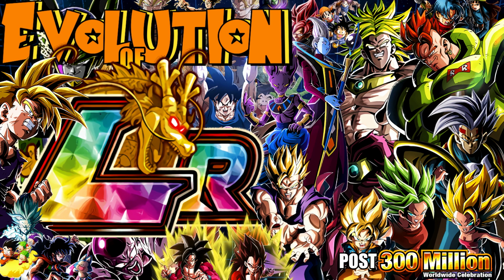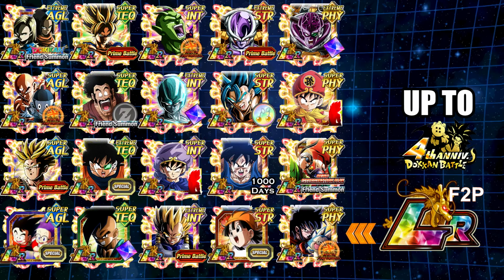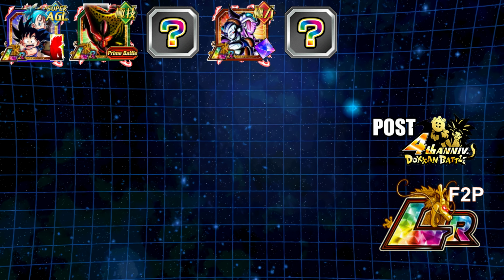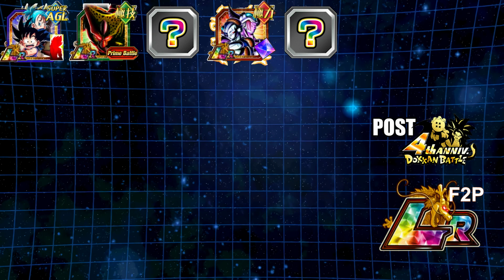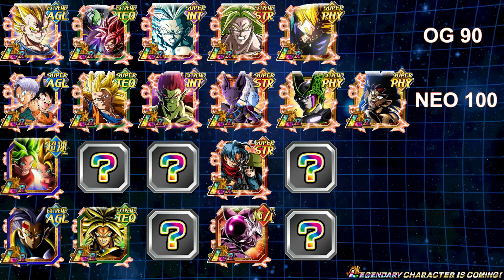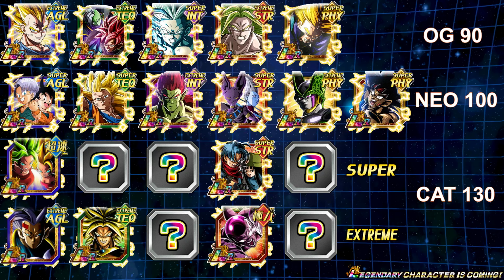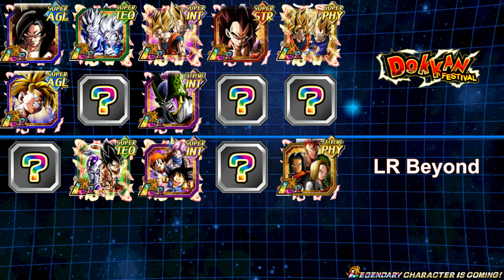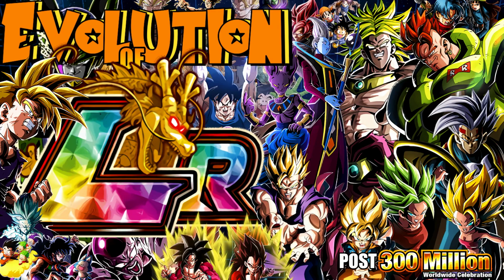EVOLUTION of LR (Post 300M DL) | Dragon Ball Z Dokkan Battle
4+ years of the Legendary Rare (LR) Post 300M DL Celebration, where it began and where we are now. ハボヒー